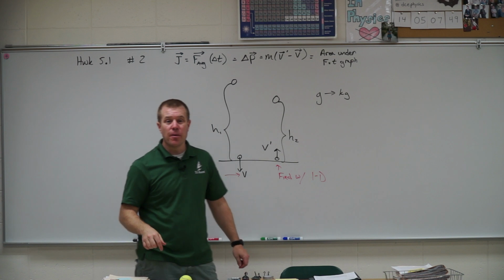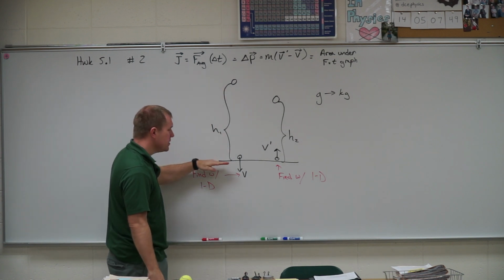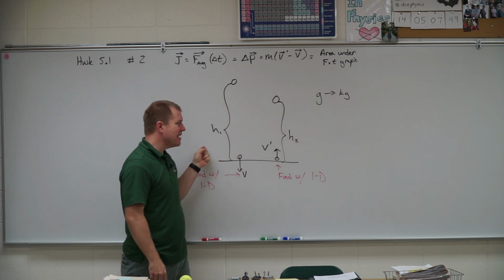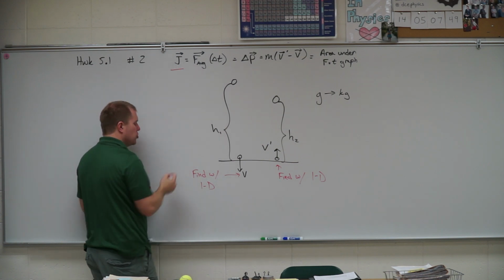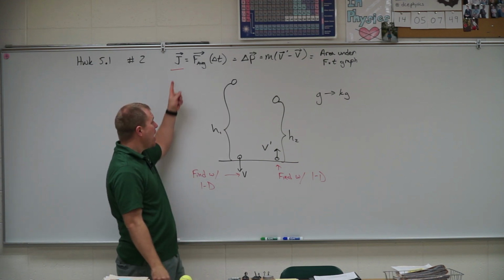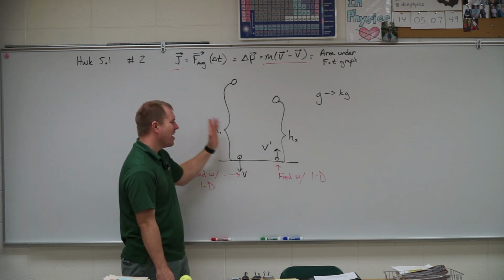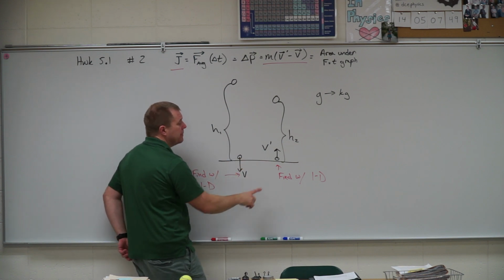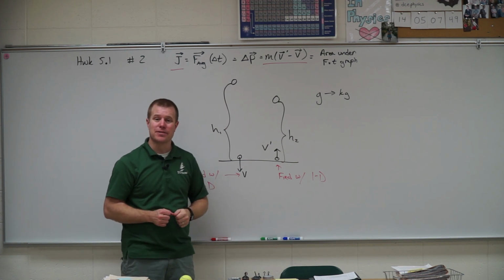Hwk 5.1 2